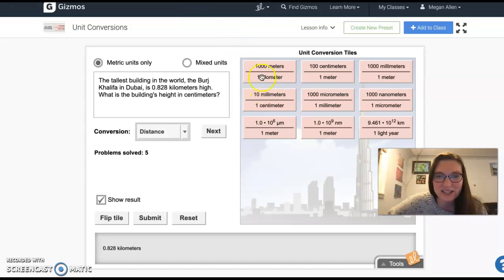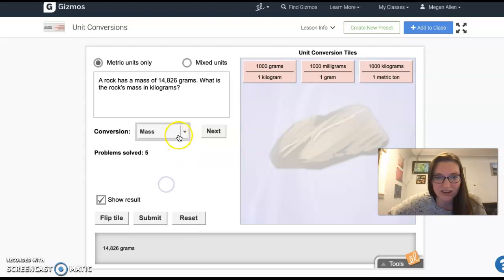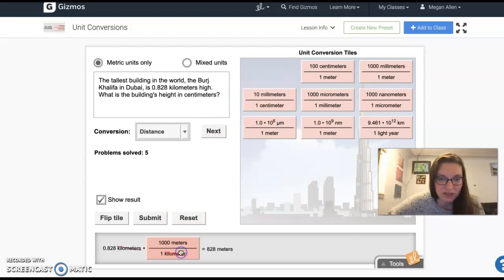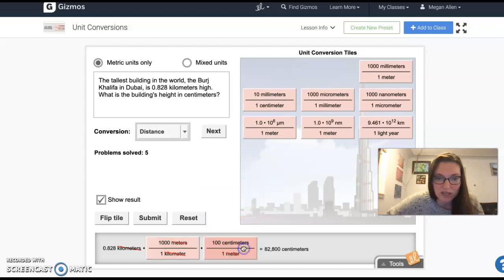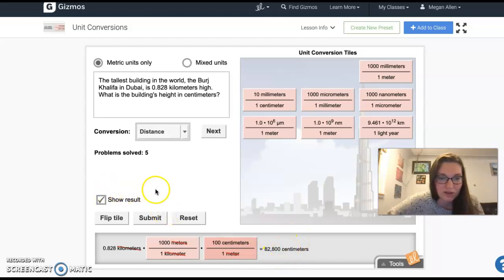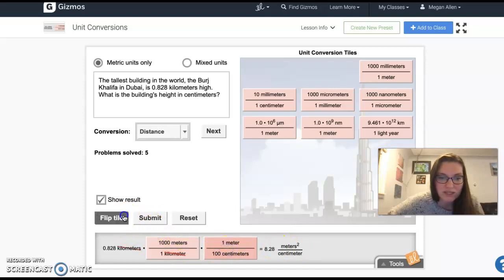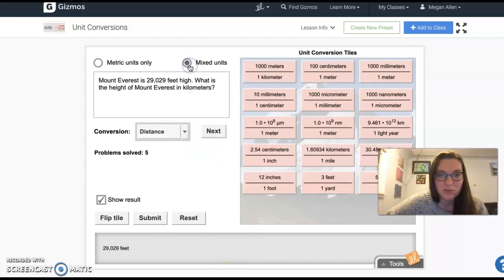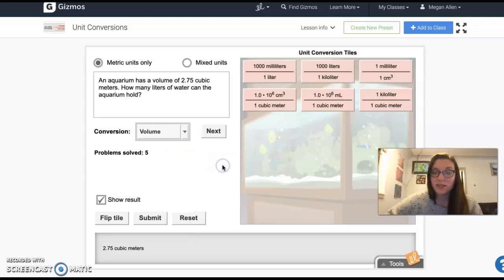Unit Conversion Gizmo Tutorial